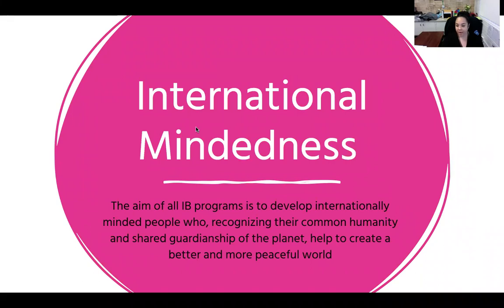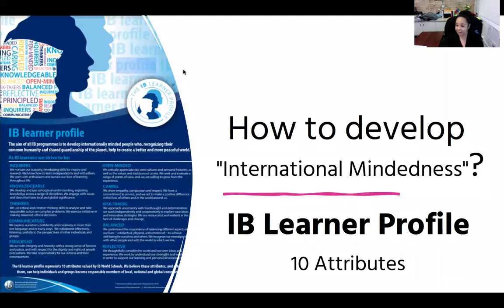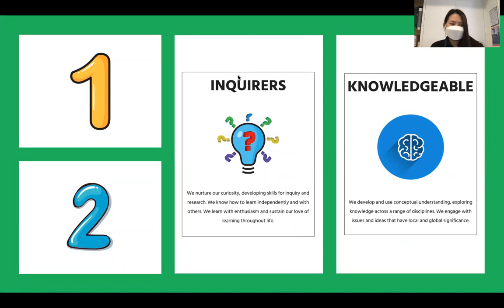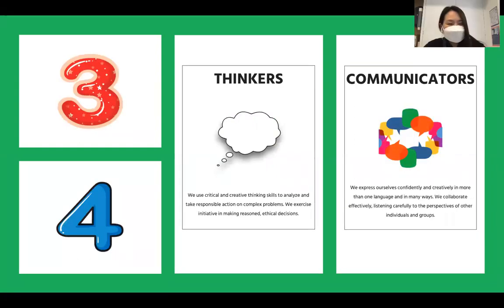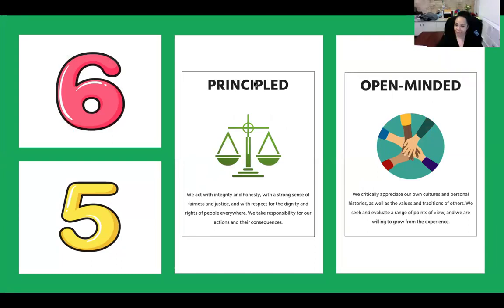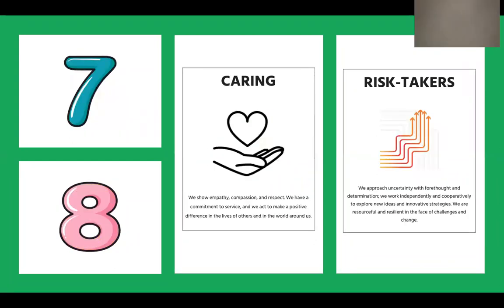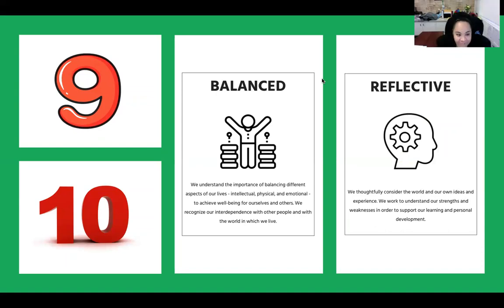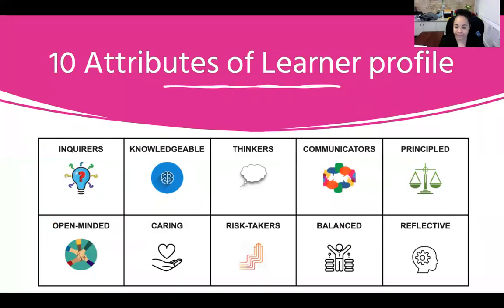2/24/22 IB Parent Meeting (2) - Pendleton School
Learner Profile Attributes